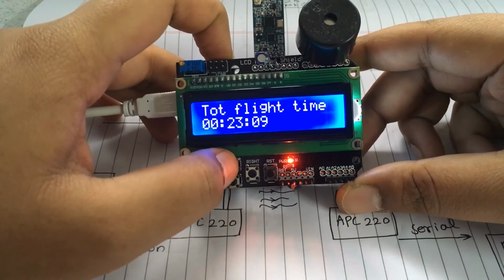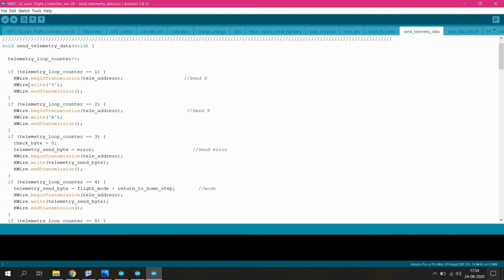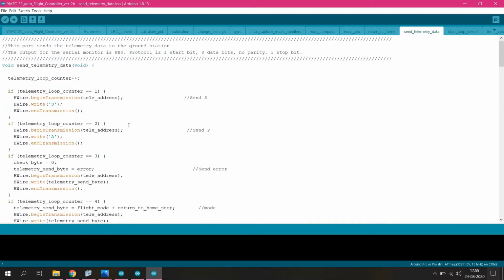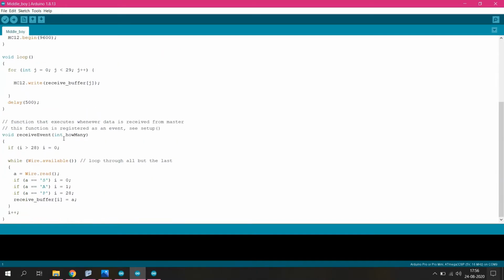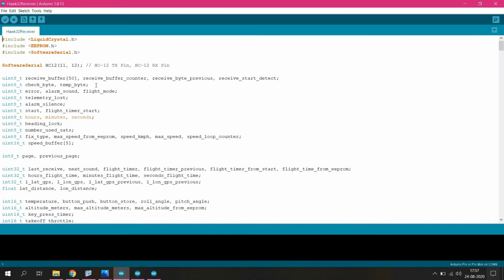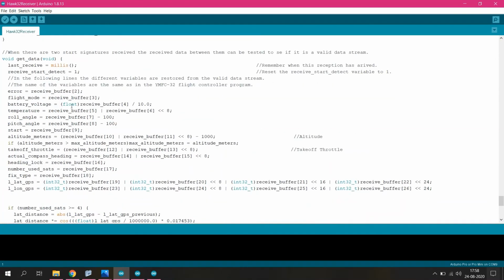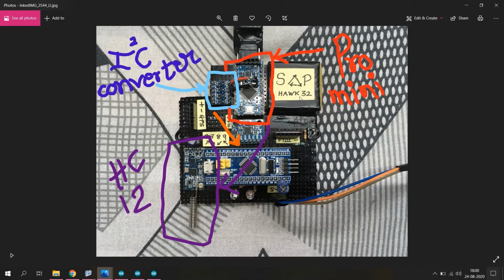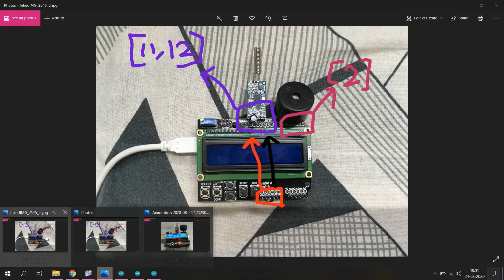YMFC-32 Telemetry Mod | How to use any RF module for telemetry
In this video, I have explained the modification I made in the YMFC-32 to make it possible to use any RF module for telemetry you want. I personally used the HC12 which has a range of 1km in theory. We use the I2C bus of STM32 to send the telemetry data instead of serial communication.
I was unable to send the data via Serial to Arduino so I went with I2C.
The programs are only slightly  modified & very easy to understand.

Price of Components:
HC12 - Rs500 x 2
Arduino Pro Mini - Rs 200
I2C logic level converter - Rs 50

Connections in short :
STM32 - Logic level converter
Logic level converter - Arduino
Arduino - HC12

This also avoids the problem of exceeding loop time of 4000us as we use the same logic of sending 1byte per loop.

If you want to use any other RF module, you will have to make changes to the program of Middle_boy & Hawk32 Receiver programs to use your specific modules.

My files...

I have changed gps_read to read the GPS on Serial2.read().
Change it back to Serial1.read() if that works for you.